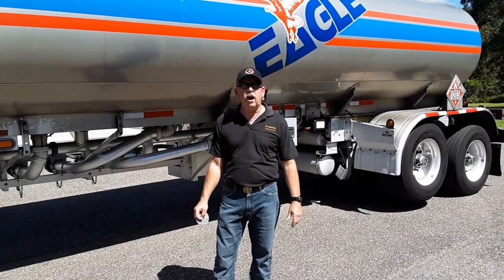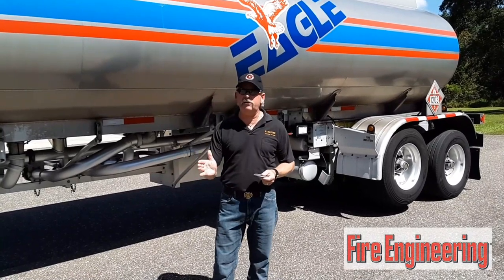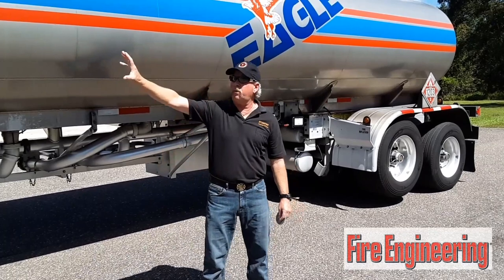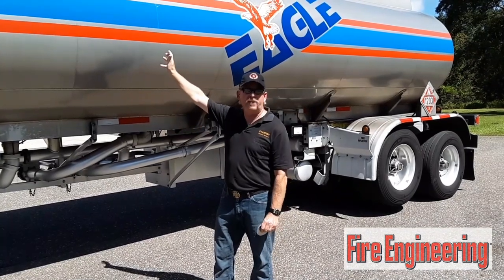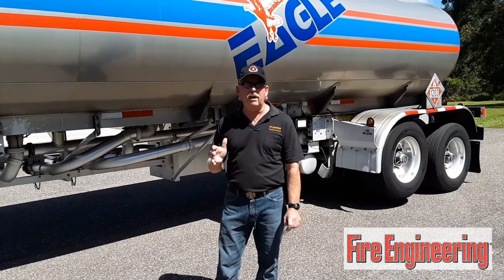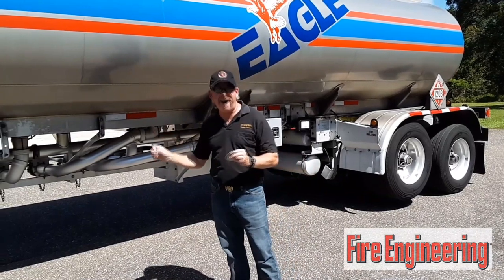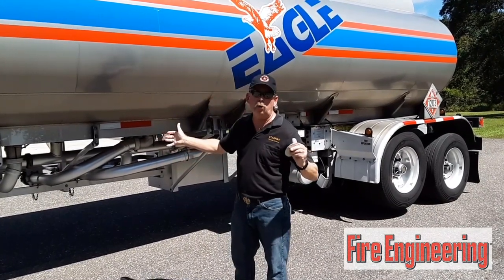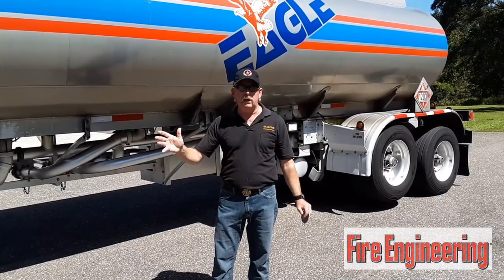Gasoline Tanker Tips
FE Technical Board Member and retired battalion chief Leigh Hollins discusses some aspects of response to incidents involving gasoline tanker trucks, including construction, compartmentalization, foam use, and dealing with fires and rollovers.